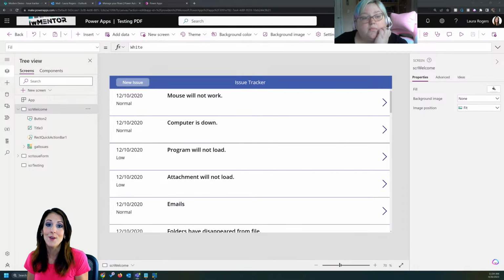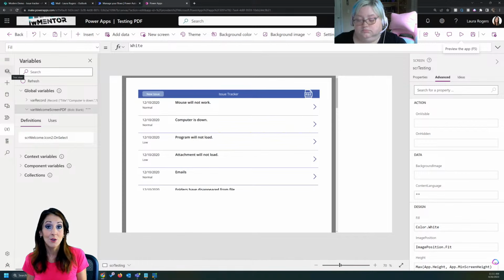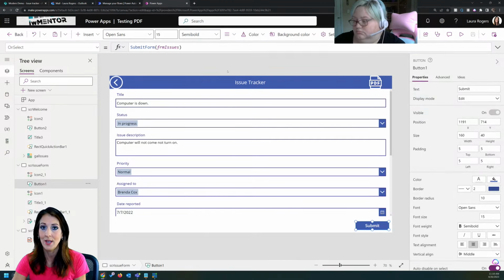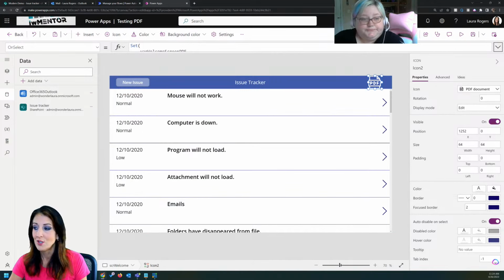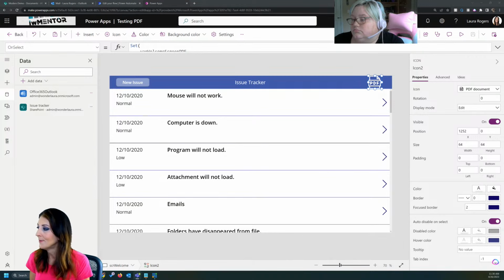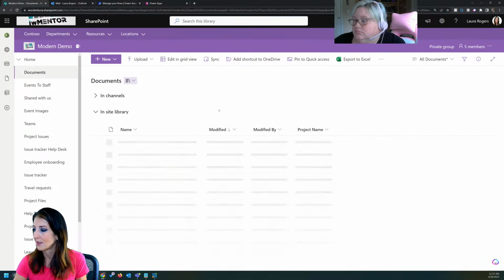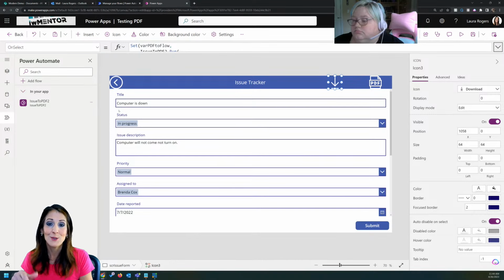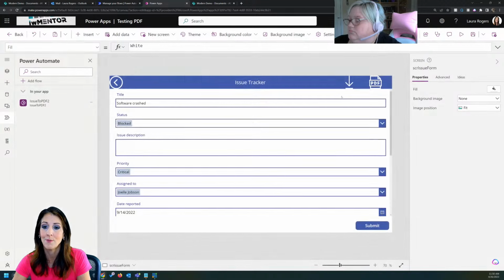Power Hour: Power Apps PDF Function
Learn about the new preview feature in Power Apps called PDF.  It lets you send information to generate a PDF file directly from the Power App, without the need for a flow.